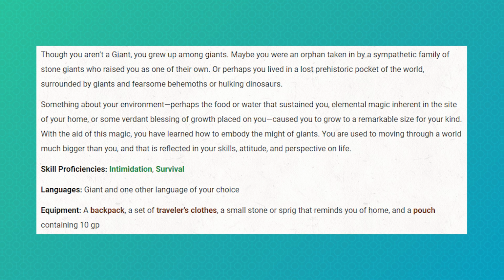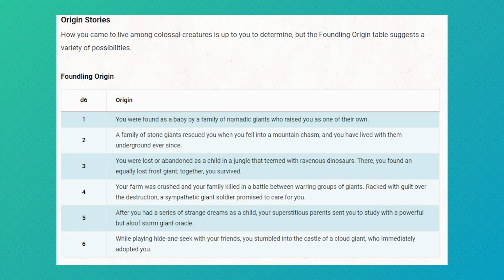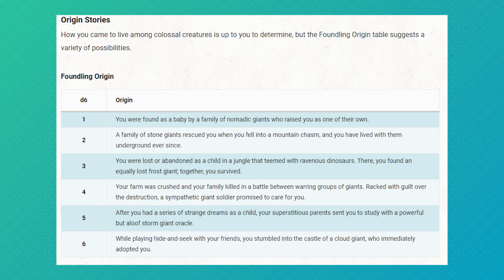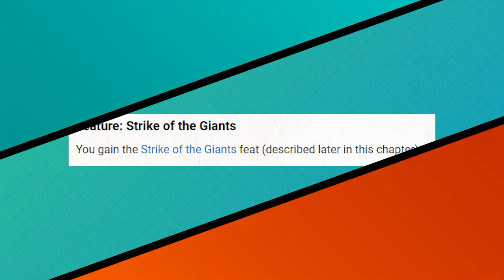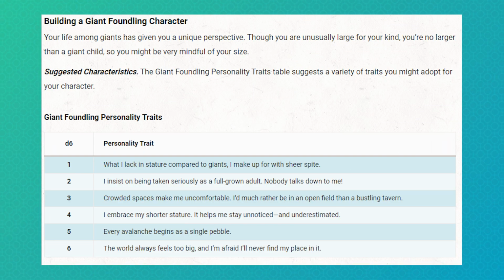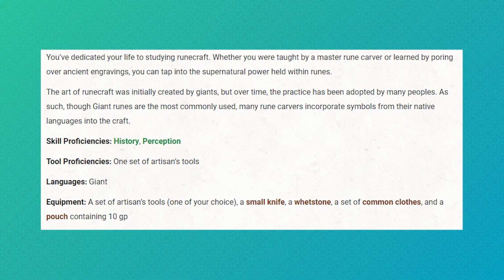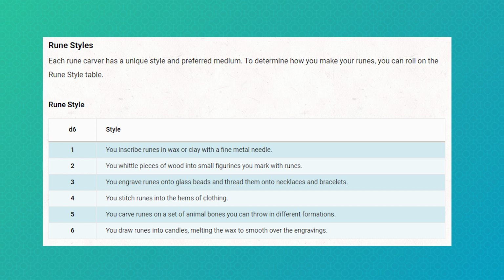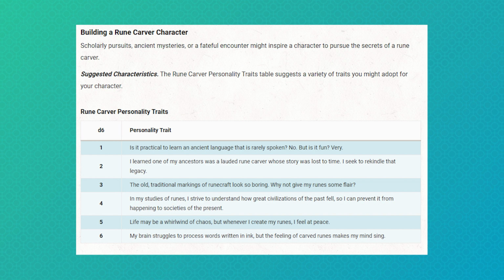Foundling & Rune Carver | Bigby Presents Glory of the Giants D&D 5E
Should runes be a bigger piece of D&D?

🎵🎵🎵 Music 🎵🎵🎵
Streambeats

🤖🤖🤖 Algorithm Keywords 🤖🤖🤖
d&d dungeons and dragons 5e miniatures painting minis prepainted ppm rpg tabletop fantasy gaming fry minis fryminis dungeon master ddb wotc wizards of the coast wizkids shorts critical role matt mercer reaper warhammer 40k gamesworkshop barbarian bard cleric druid fighter monk paladin ranger rogue sorcerer warlock wizard artificer homebrew miniature painting 3d printers only-games.co myminifactory bells hells critters spelljammer pathfinder ogl onslaught baldur's gate 3 bg3 bigby